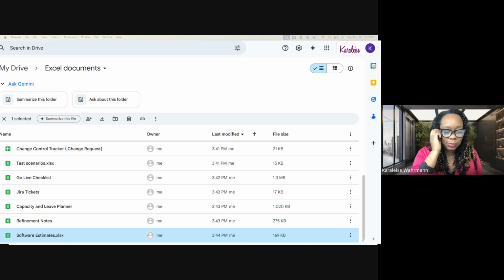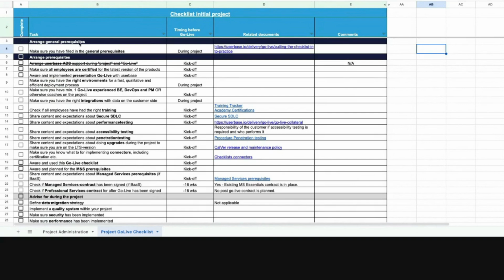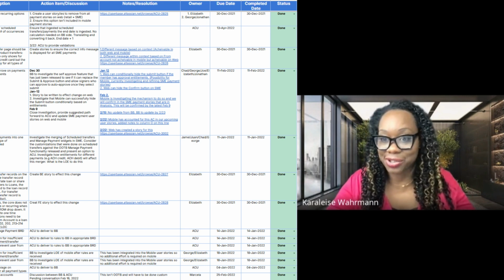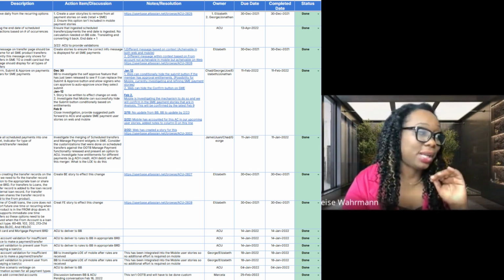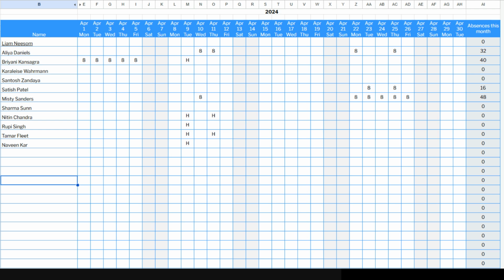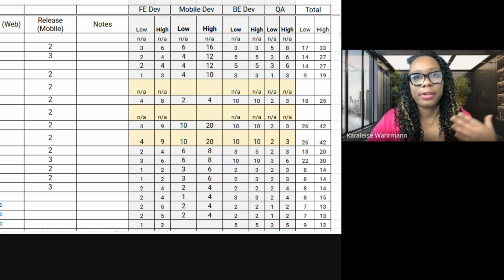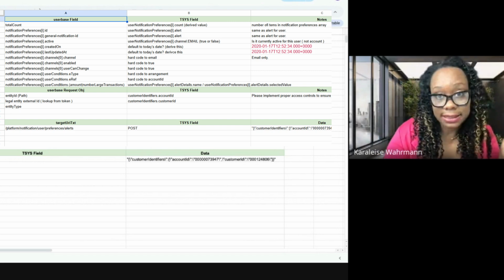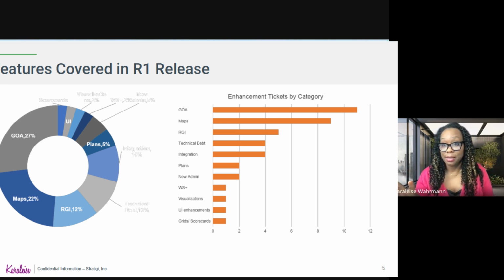Part 3 - Excel Skills Business Analysts Can't Live Without | Excel documents BAs create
In today's Business Analyst Training we are talking about working in excel and the examples of documents business analysts create!